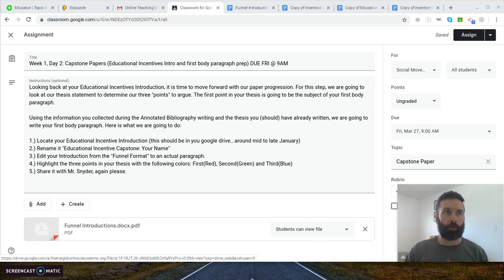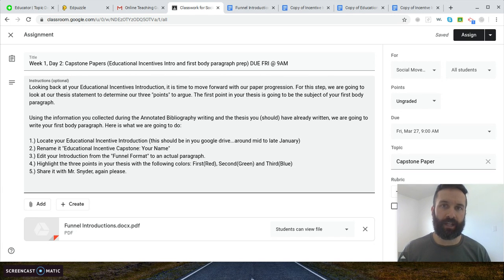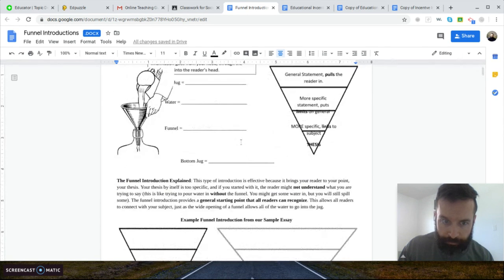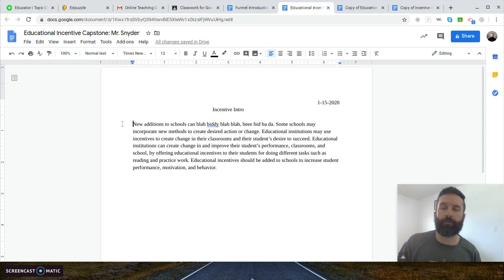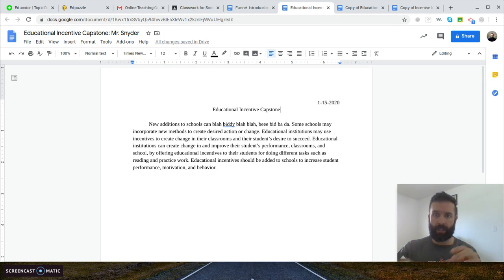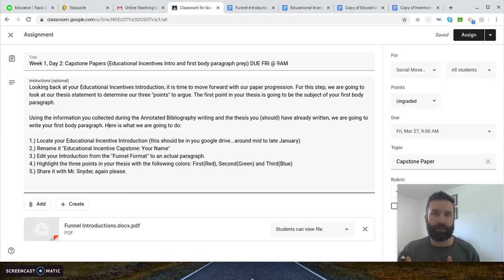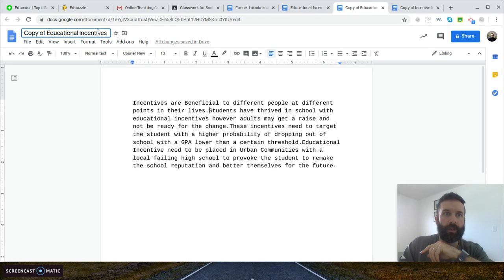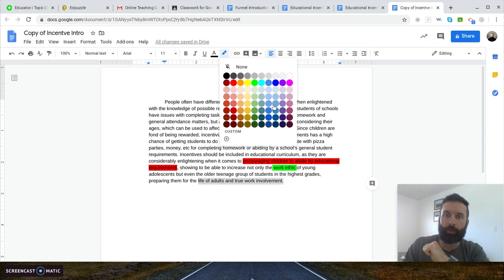Capstone Paper Intros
Fixing our Intro Paragraphs!